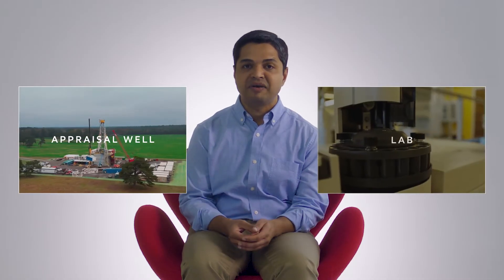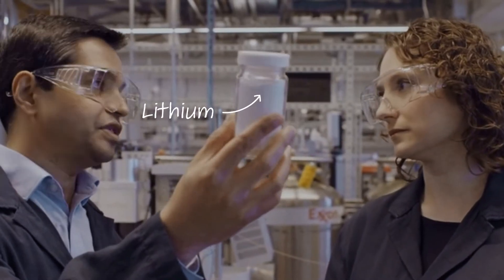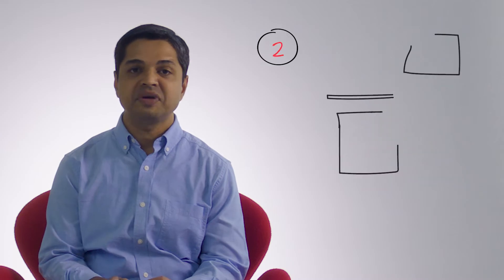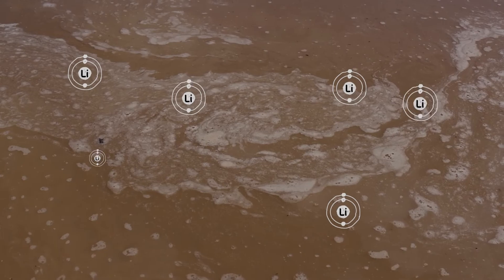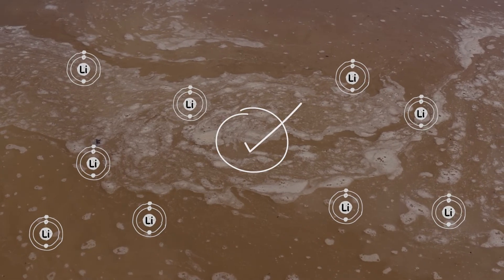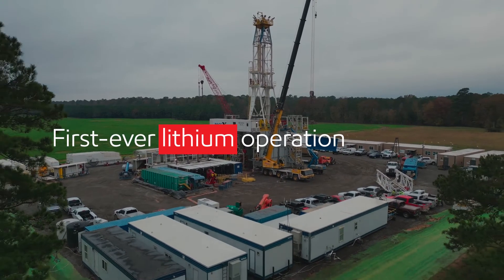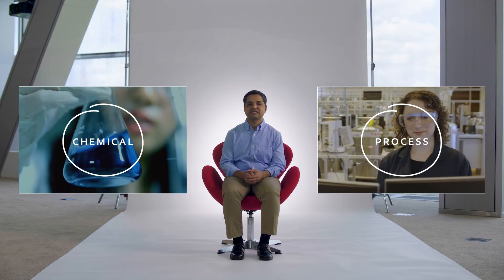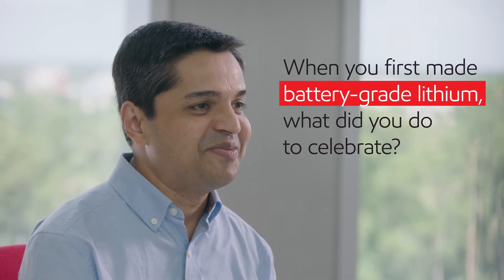Making Battery-Grade Lithium | ExxonMobil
We are producing lithium to make lithium-ion batteries to help power the electric vehicles of the future.

Watch and listen to Sanket Desai, ExxonMobil’s lithium portfolio manager, explain how we are unlocking a whole new resource of lithium for the world using direct lithium extraction. See how the process will help us make progress towards our goal of supplying enough lithium to power approximately 1 million vehicles.

Learn more about making battery-grade lithium:
LINK TO ARTICLE RELATED TO THIS ONCE ITS LIVE